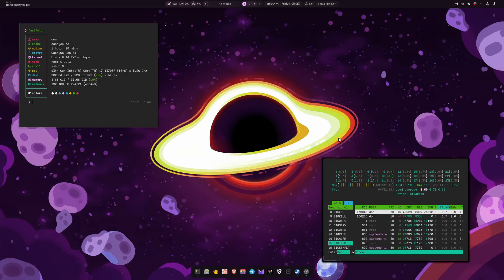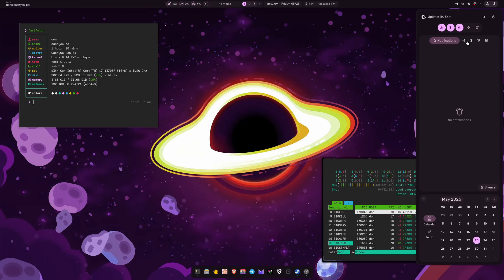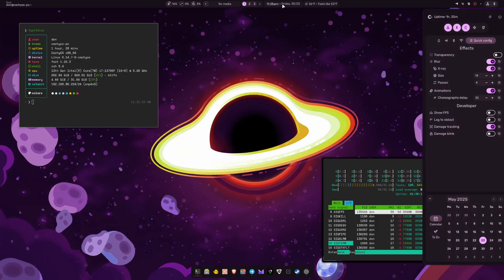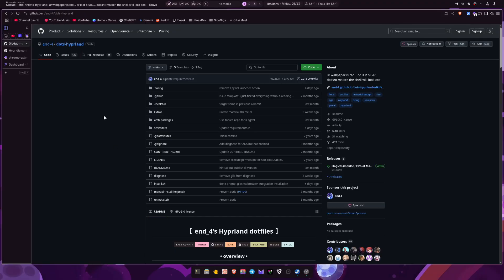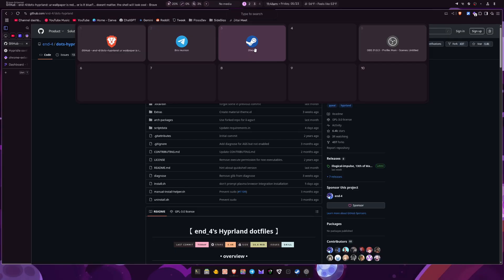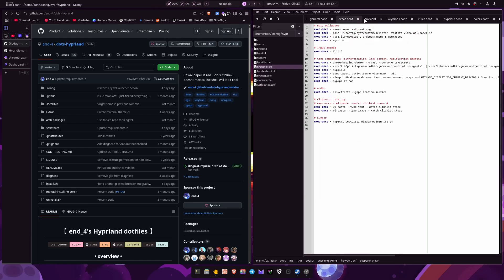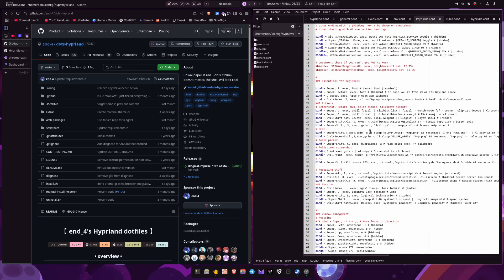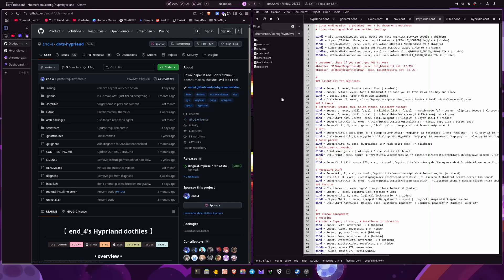You Gotta Try These Dotfiles? End-4 | Hyprland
Try them out below!